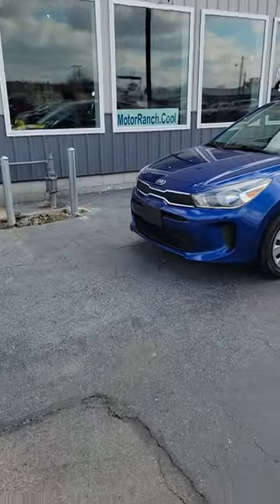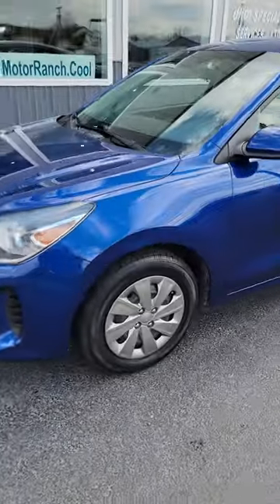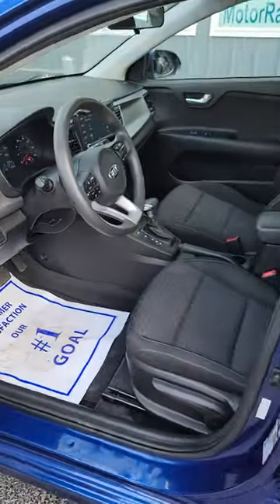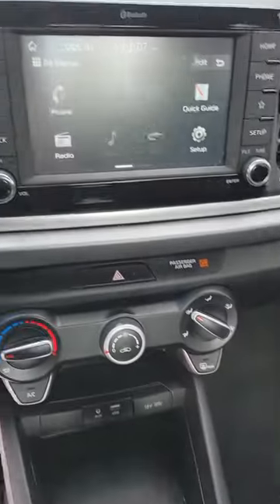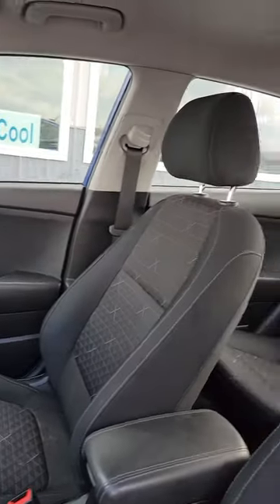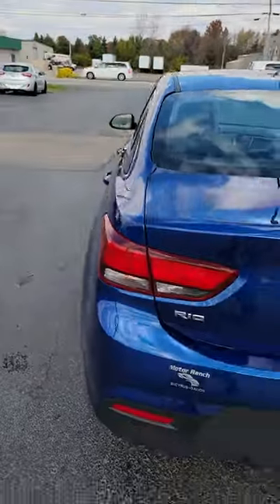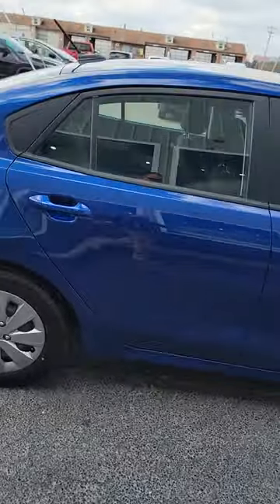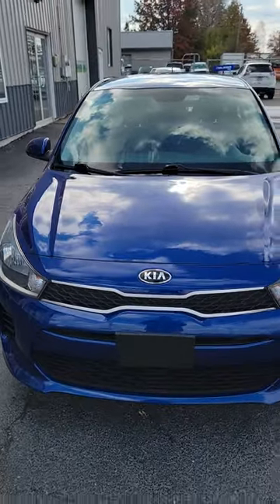2019 KIA RIO S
2019 KIA RIO S 1 OWNER@chaddalenberg